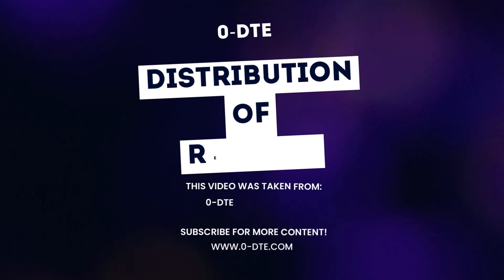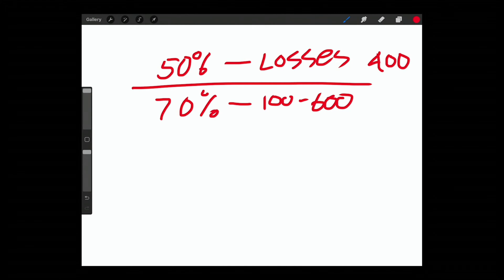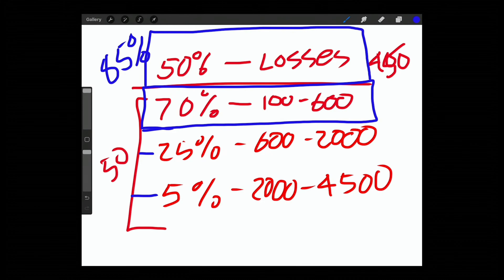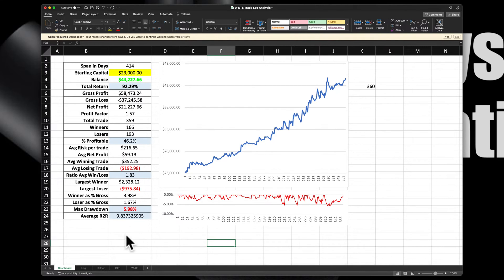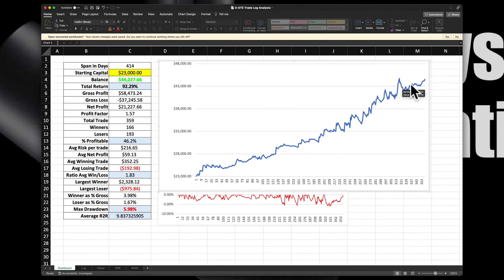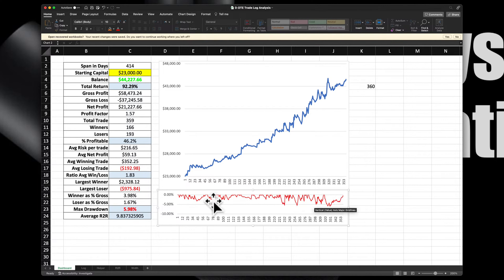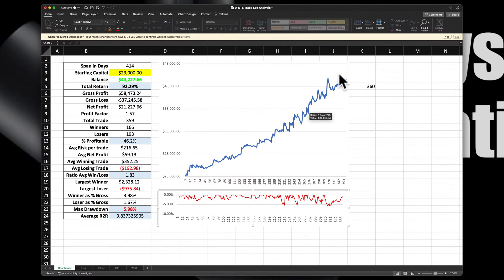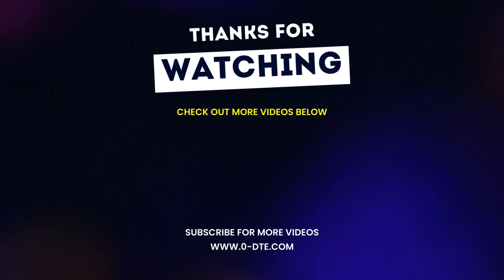0-DTE - How 15% of Your Trades Can Propel Your Account Upward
Unlock the mysteries of the equity curve with a year-long trading analysis. Dive deep into how just 15% of trades can shape your entire financial journey, and discover the game-changing impact of position sizing. Learn, adapt, and let your trades compound!

Timestamps:
00:00 Intro
00:20 Distribution of Returns
01:13 Equity Curve
01:43 Real World Example
03:49 Outro